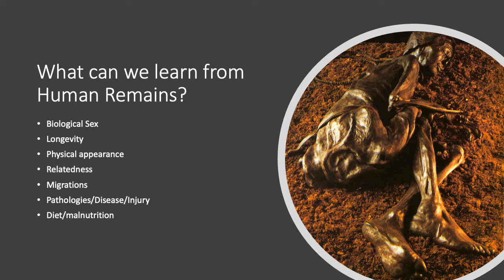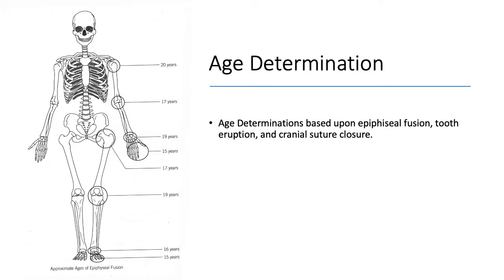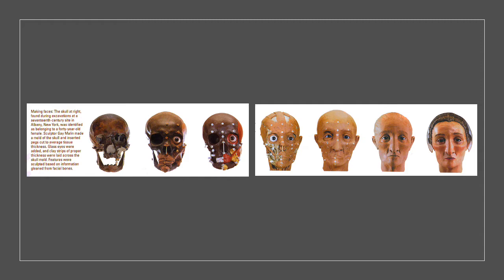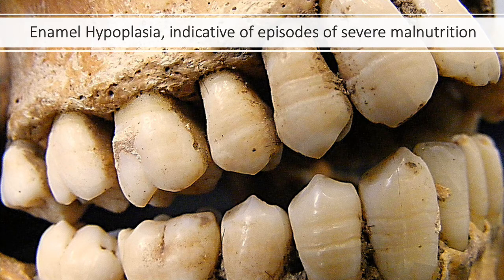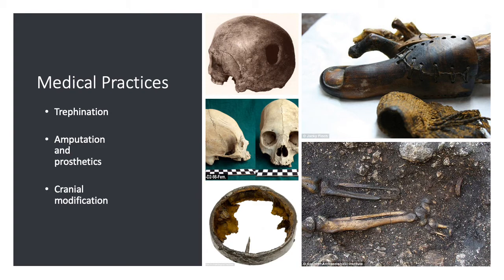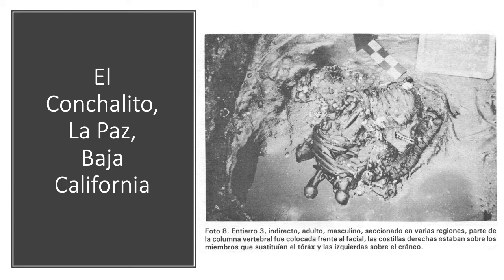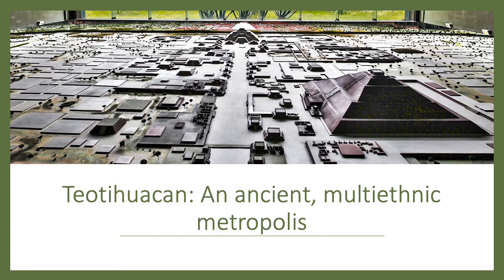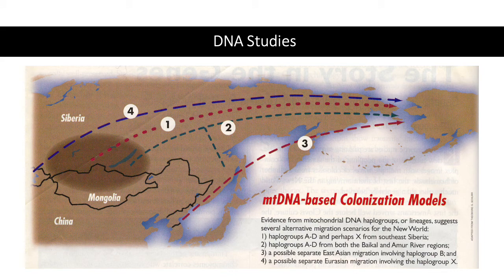The Archaeology of People